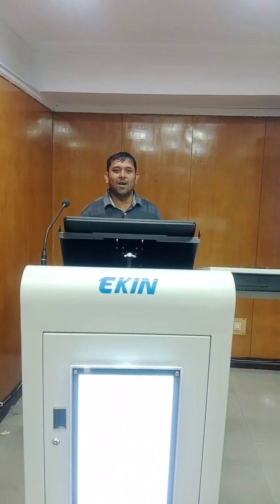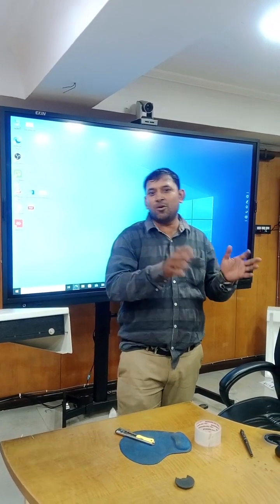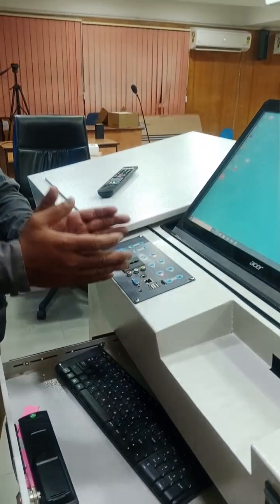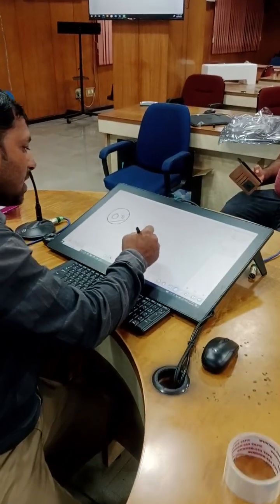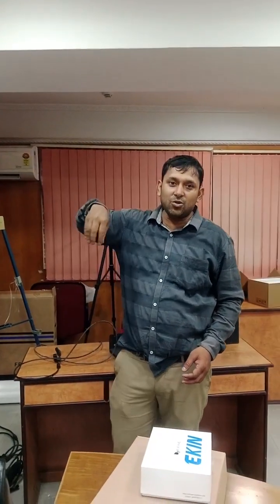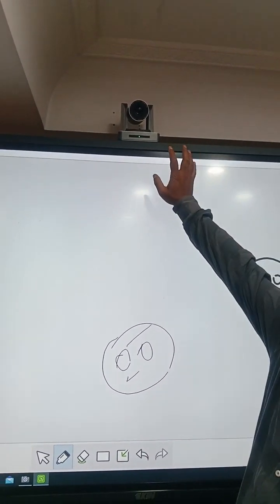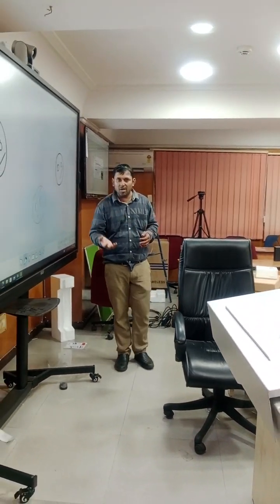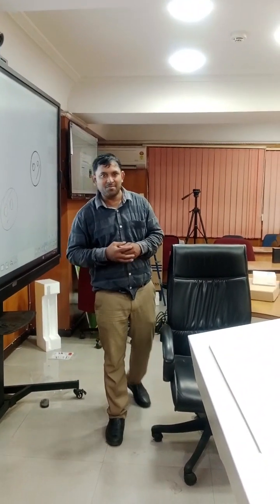Hybrid Classroom Solution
Hybrid Class room solution with Ekin range of products.

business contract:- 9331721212